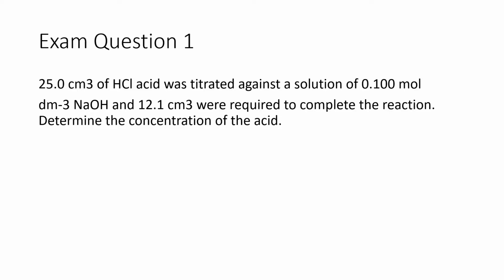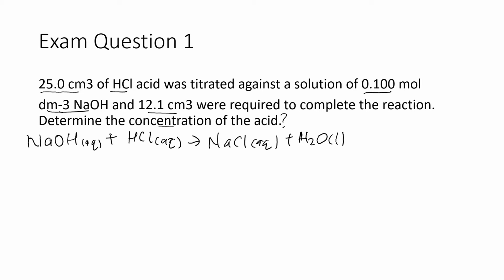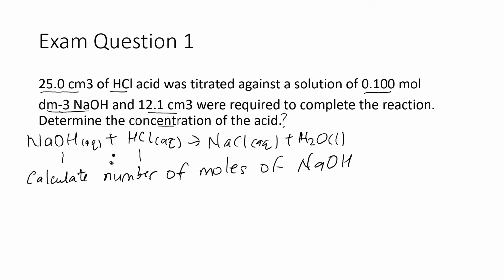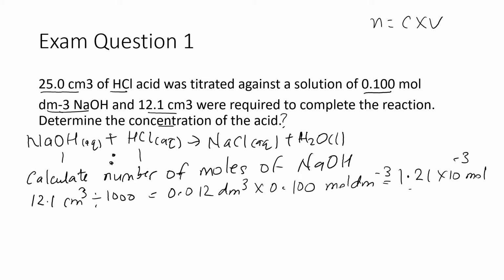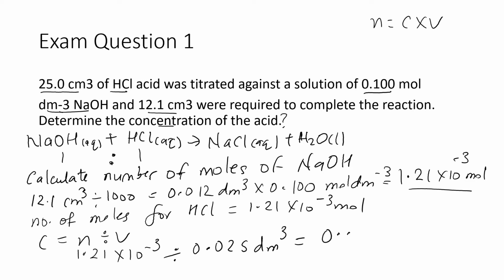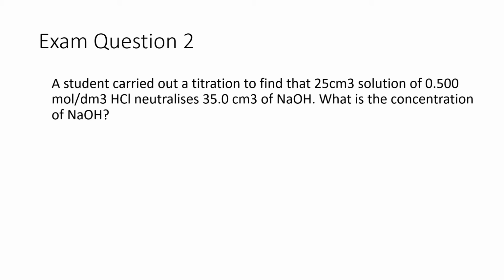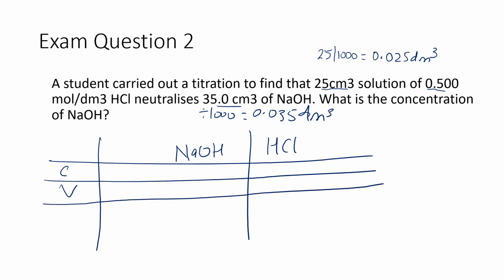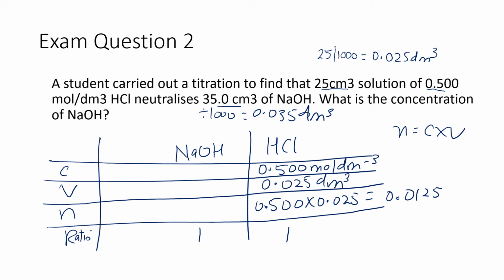GCSE and A Level Titration Calculations for all exam boards.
2 different ways to carry out a titration calculation for GCSE and A Level exams. Used 2 exam questions to demonstrate the strategy to gain full marks in the exam.
Good Luck!